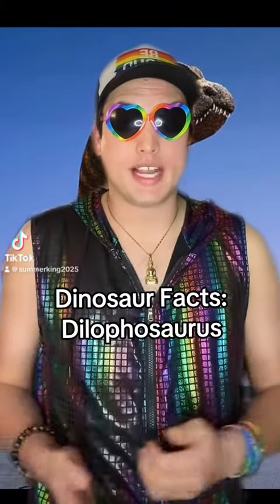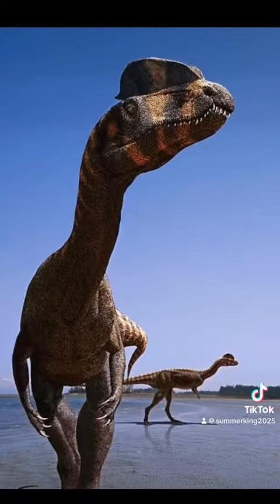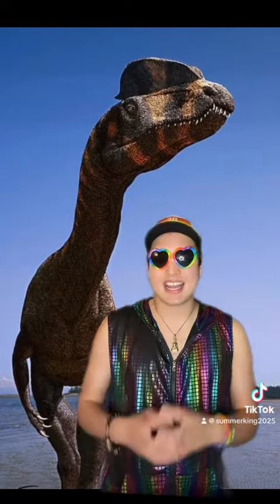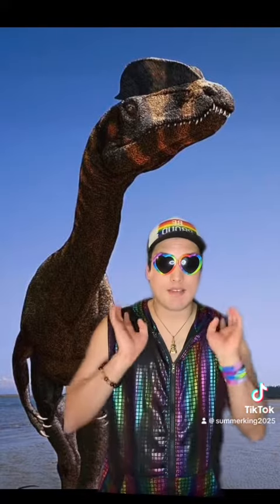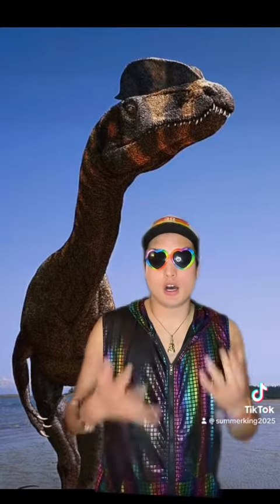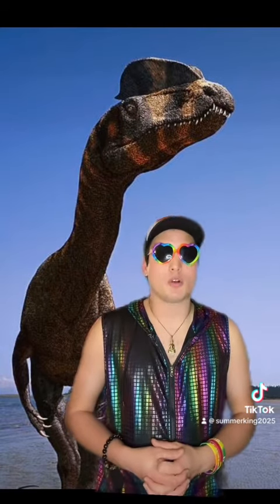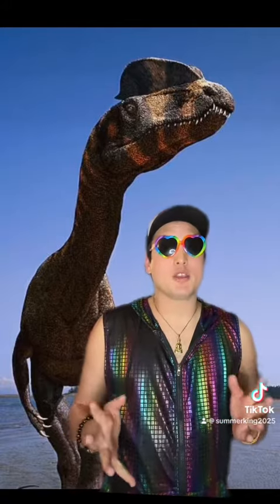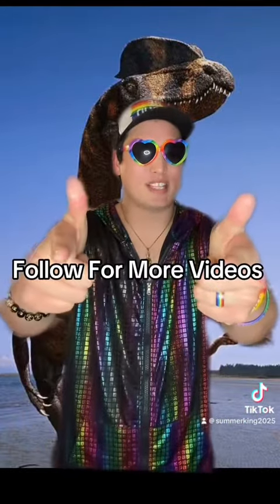Dinosaur Facts: Dilophosaurus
Today I’m going to be talking about another popular icon in the Jurassic Franchise the Dilophosaurus.

PO 292661
1740 E Stroop Rd
Kettering, Ohio 45429